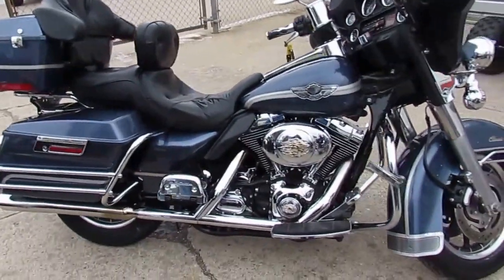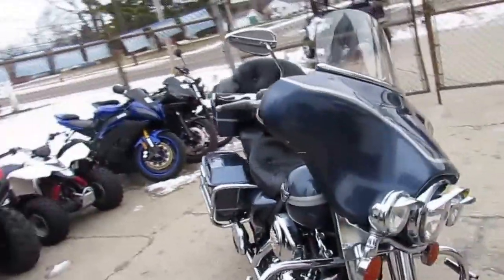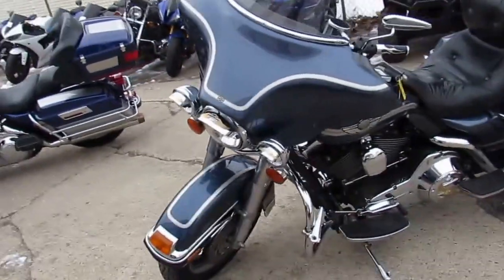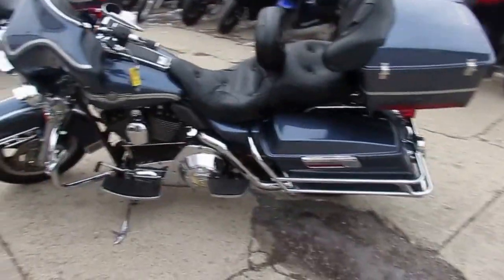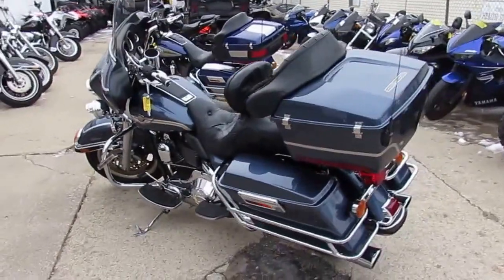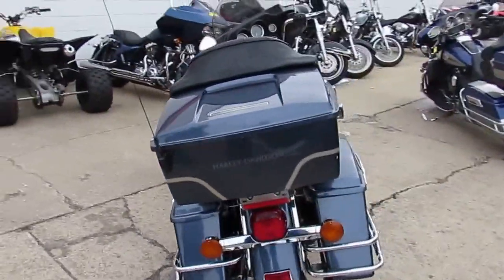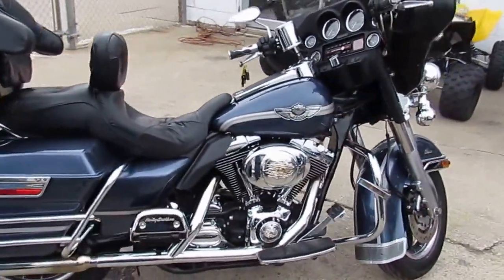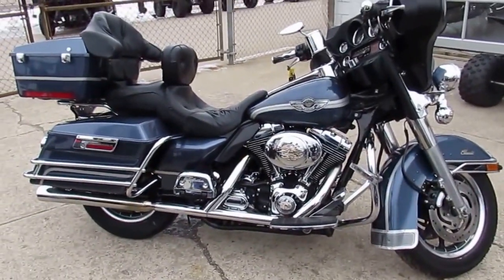2003 Harley Davidson 100th Anniversary Electra Glide Classic FLHTCi For Sale $7,400 U2940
2003 Harley Davidson 100th Anniversary Electra Glide Classic FLHTCi For Sale $7,400